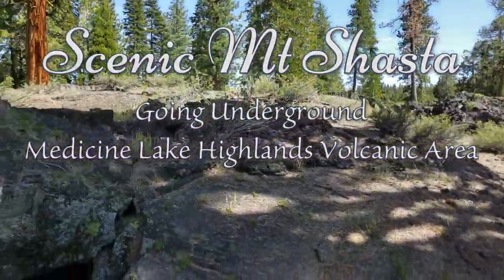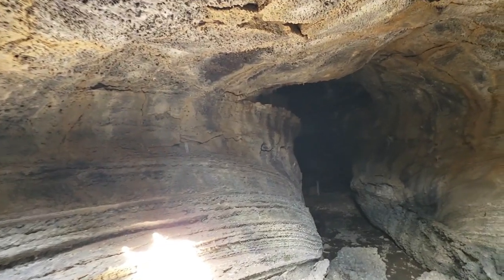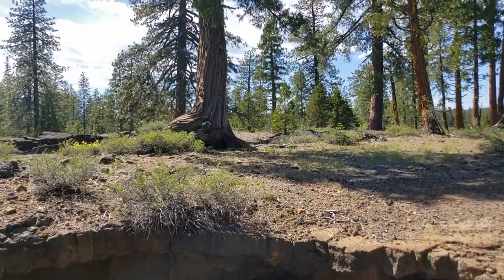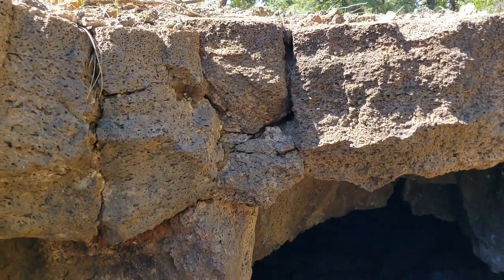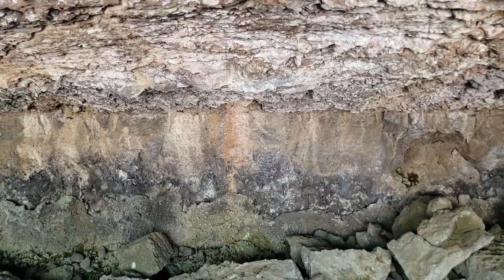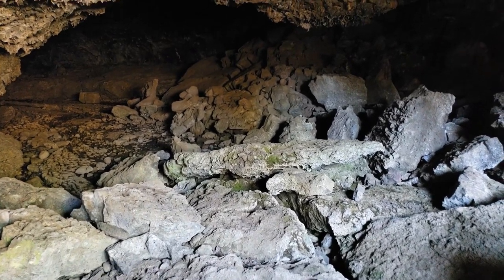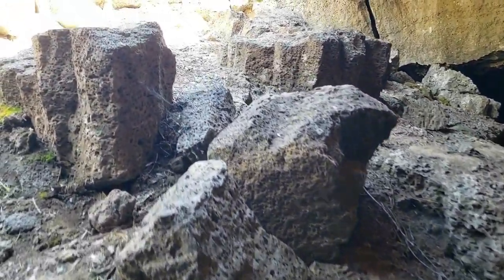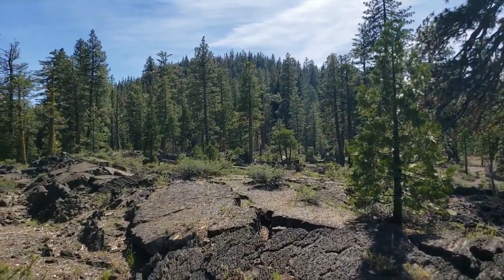Going Underground - Scenic Mt Shasta - Medicine Lake Highlands Volcanic Area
Short walk through a lava tube in Medicine Lake Highlands Volcanic Area, east of Mt Shasta, California.

"Medicine Lake Highlands is the largest identified volcano (in total area) within California, and is one of the most unique geologic features in North America. Because this subrange of the Cascades is somewhat remote, the fascinating nature of this area is largely unappreciated."
~ from Visitor Guide to the Medicine Lake Highlands Volcanic Area